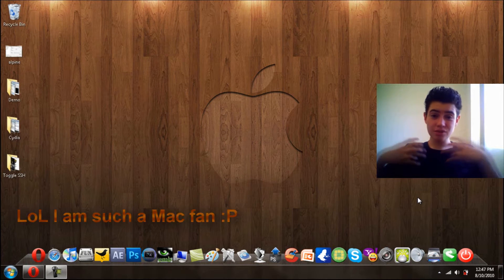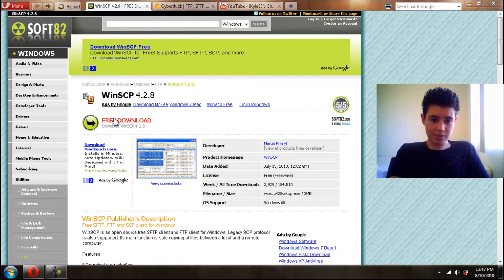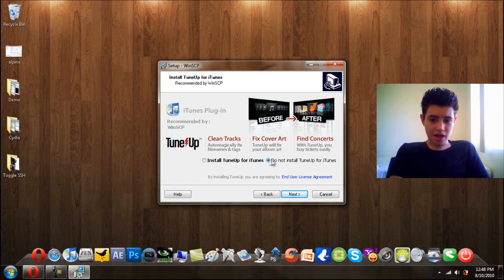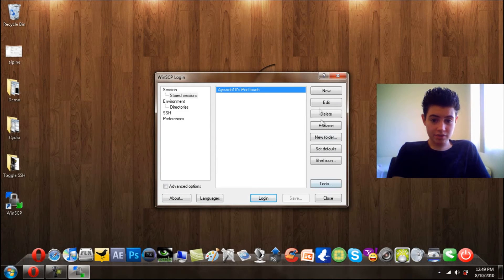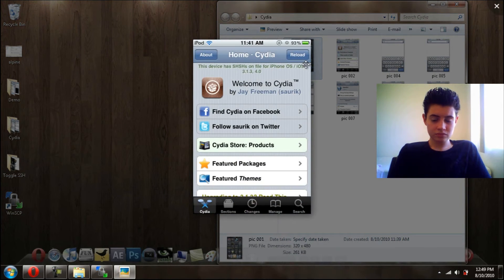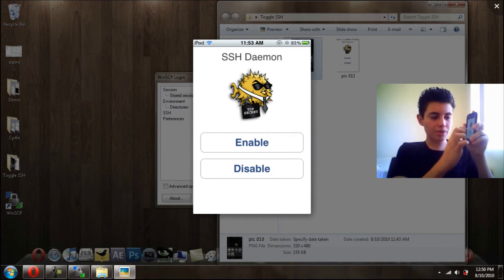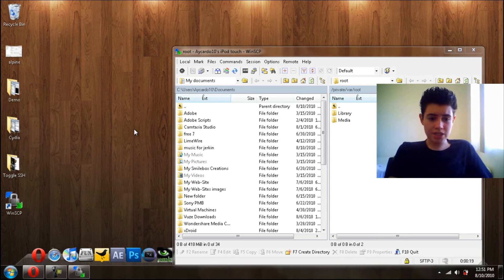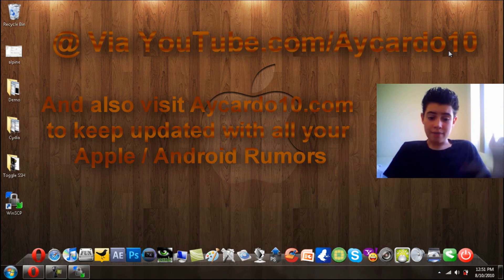Easy way to SSH on iPhone 4 / iPad / iPod touch on iOS5 And Down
Aycardo10 made this video on easy way to / how to SSH on iPhone 4 and  iPad and iPod touch on iOS5 / 5.0 and up / down

Requirments: "You Must"
1. Have a Jailbroken device.
2. Be on a WiFi network for both or device and your computer.
3. Dwonload and install ether "WinSCP" for Windows or "Cyberduck" for Mac "links below".
4. Install "Toggle SSH" in Cydia on your device
5. And install "OpenSSH" in Cydia on your device

"LINK NOT UP YET"

Click below to "Tweet this Video"

"Shout-outs".

1st. ikyle89

For "Upadtes".